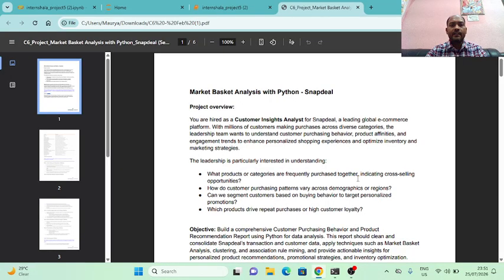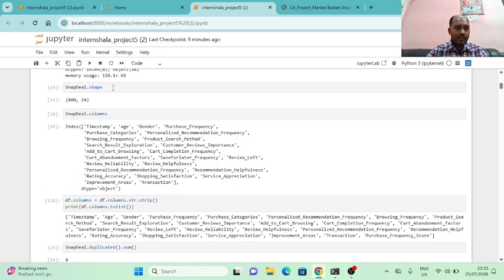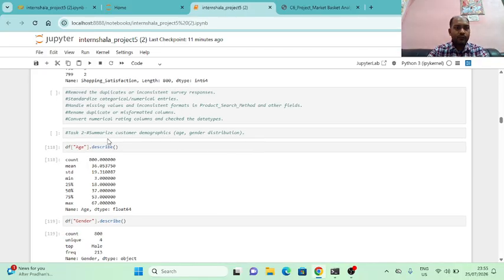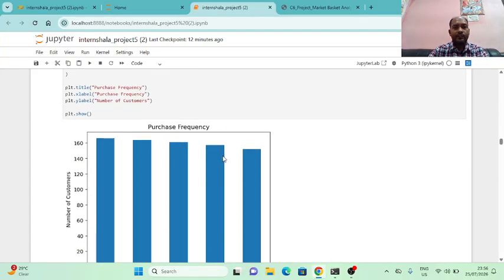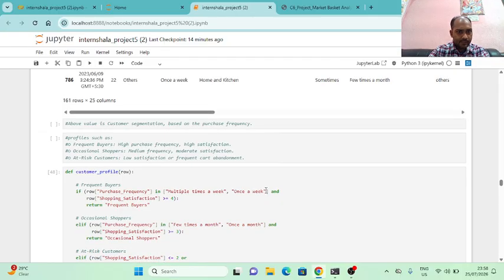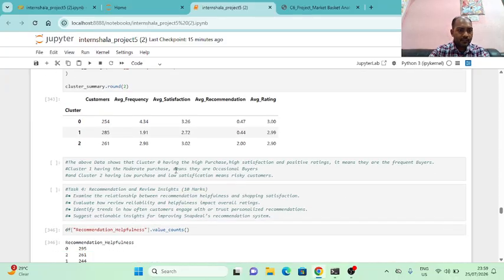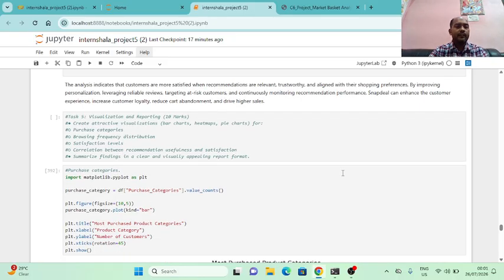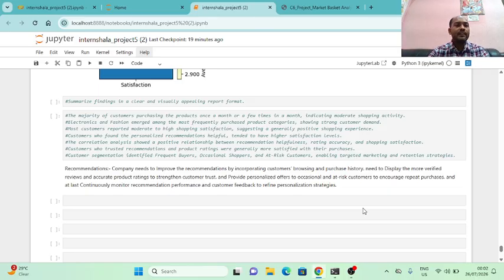Market Basket Analysis with Python - Snapdeal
With millions of customers making purchases across diverse categories, the leadership team wants to understand customer purchasing behavior, product affinities, and engagement trends to enhance personalized shopping experiences and optimize inventory and
marketing strategies.
The leadership is particularly interested in understanding:
● What products or categories are frequently purchased together, indicating cross-selling
opportunities?
● How do customer purchasing patterns vary across demographics or regions?
● Can we segment customers based on buying behavior to target personalized
promotions?
● Which products drive repeat purchases or high customer loyalty?

Dataset Overview: This dataset captures Snapdeal customers’ online shopping behavior,
including demographics, purchase frequency, browsing habits, product search preferences,
review engagement, satisfaction levels, and areas for service improvement.